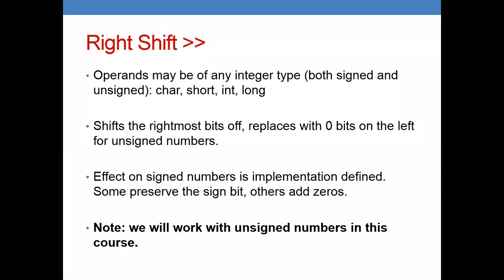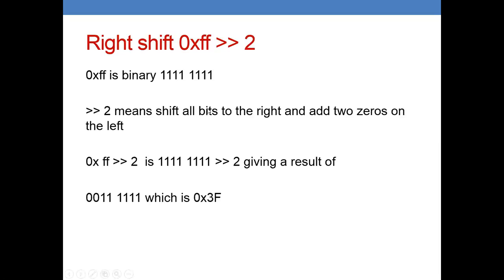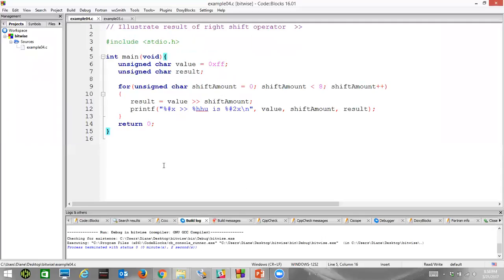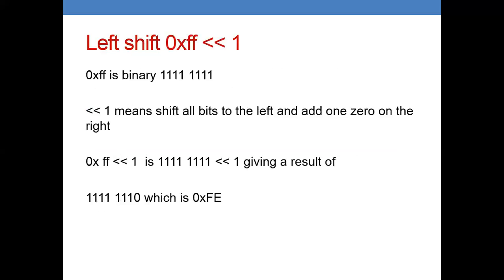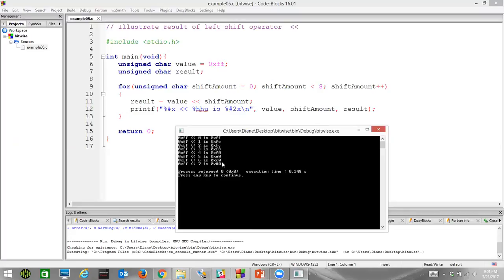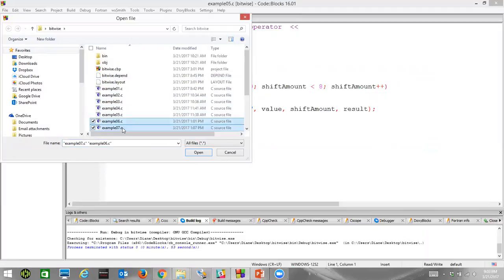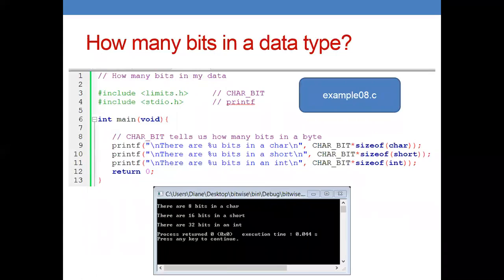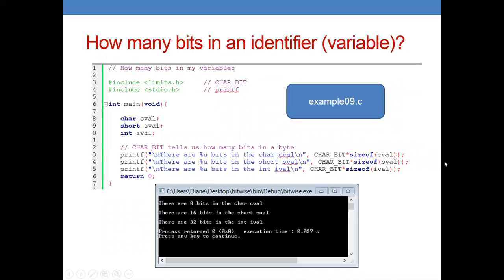Bitwise Operations, part 2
Right and left bit shifting